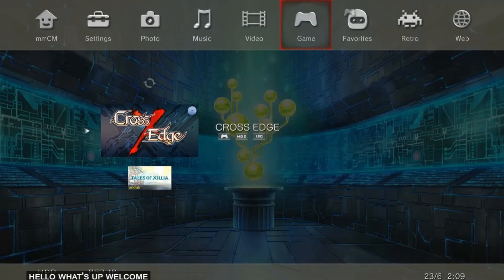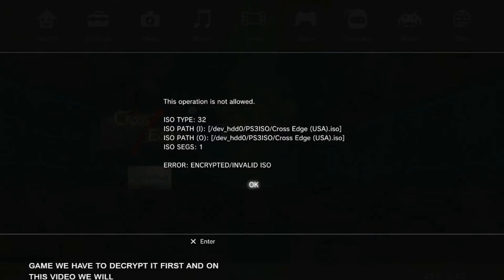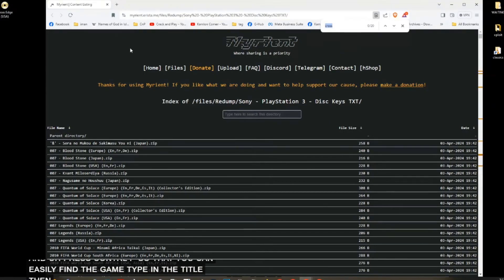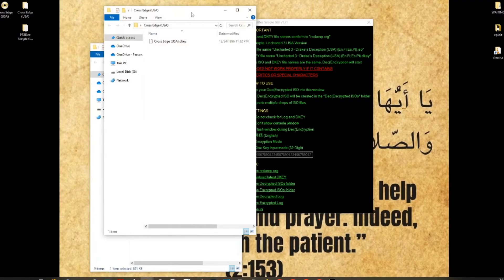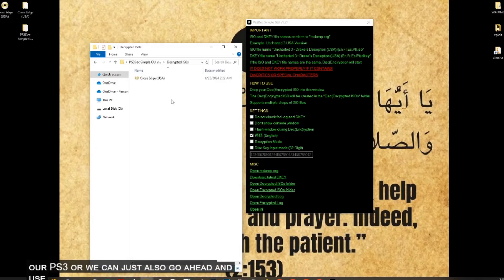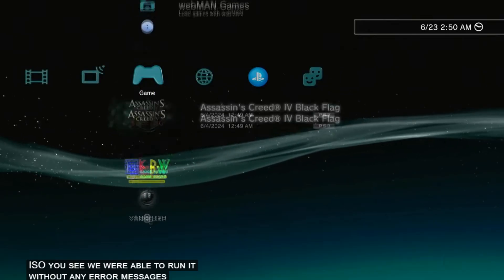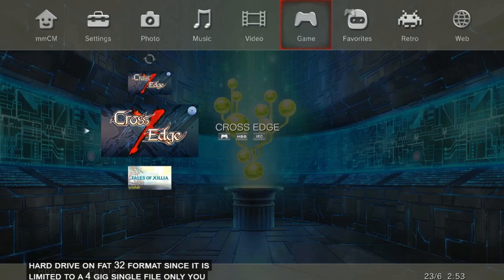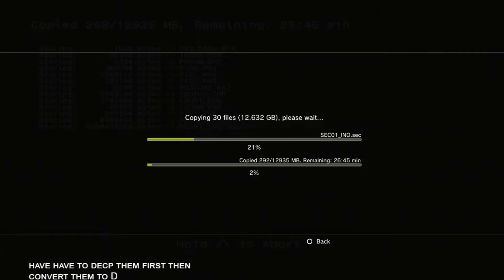How to Decrypt PS3 ISO | Fix Non-Working PS3 ISO | Error 80010017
Having trouble running PS3 ISO files? Getting Error 80010017 or games that simply won’t boot? This tutorial shows you how to properly decrypt PS3 ISO files using PS3Dec Simple GUI, so your games work correctly on jailbroken PS3 (CFW / HEN) systems.

Many PS3 ISO games downloaded online are still encrypted, which causes black screens, boot failures, or error codes. In this guide, we’ll walk through the correct way to get the disc key (DKEY), decrypt the ISO, and transfer it back to your PS3 safely.

This method is beginner-friendly, reliable, and works on most PS3 setups.

✅ What you’ll learn in this video:

What causes Error 80010017 on PS3

How to check if a PS3 ISO is encrypted

Where to get the correct DKEY for PS3 games

How to decrypt PS3 ISO using PS3Dec Simple GUI

How to transfer decrypted games back to your PS3

How to test games after decryption

Optional: How to convert ISO to dump format

⏱️ Video Chapters:

0:00 Intro
1:20 Getting the DKEY for the ISO
1:55 Downloading & Using PS3Dec GUI (Decrypting the ISO)
3:00 Transferring the Game Back to PS3
3:45 Testing the Game
4:35 How to Convert ISO to Dump

Hey Gamers! If you enjoy our PS3 and PS4 jailbreak tutorials and want to help improve our content, consider donating. Your support helps us create clearer guides, better tools coverage, and faster responses to your questions.

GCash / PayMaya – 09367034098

decrypt ps3 iso, fix non working ps3 iso, ps3 iso error 80010017,